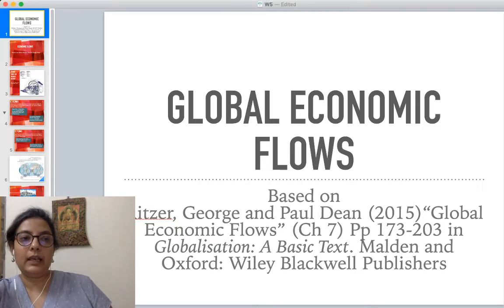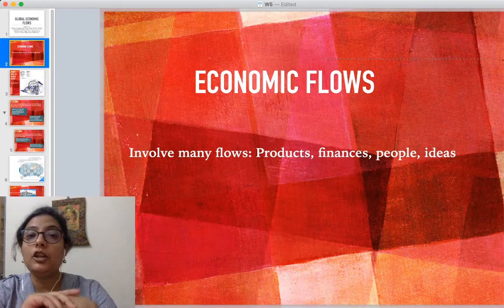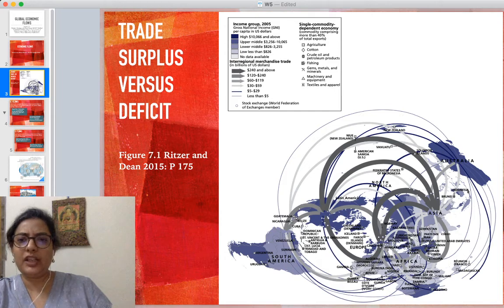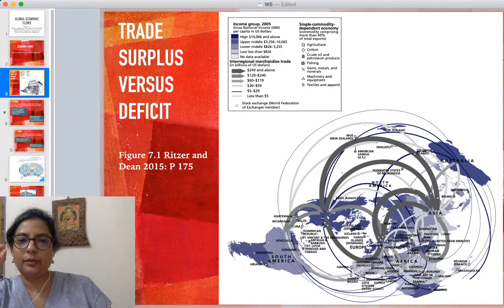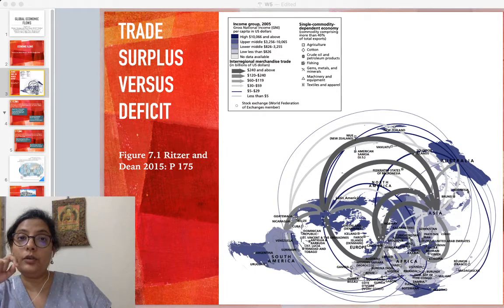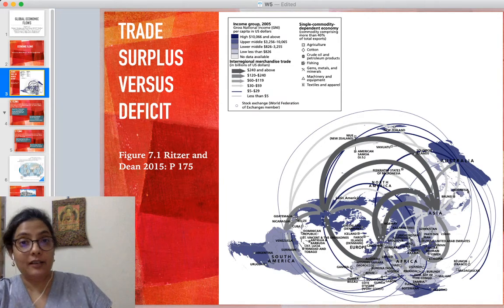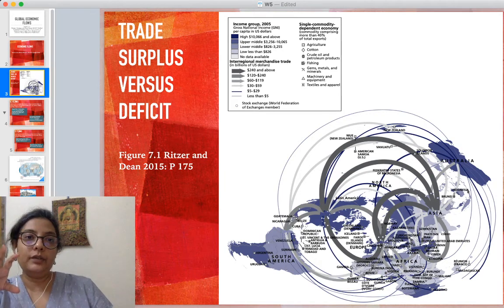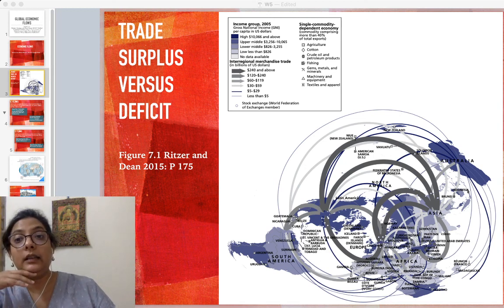W5 1 Trade surplus deficit